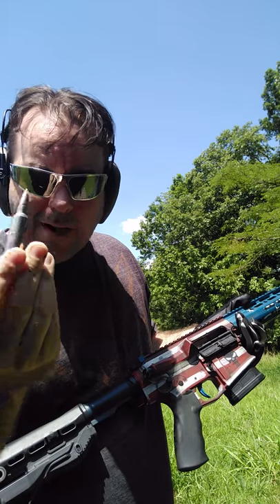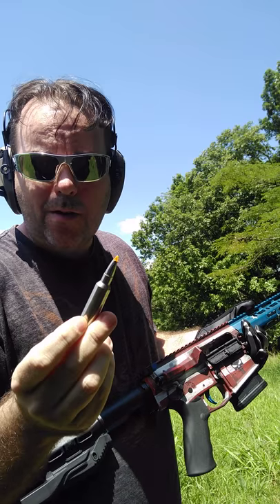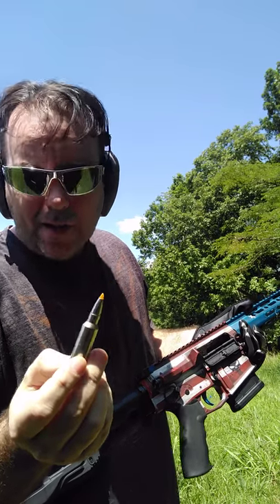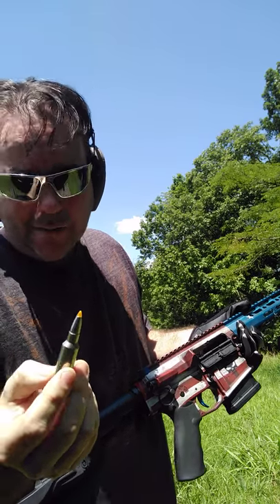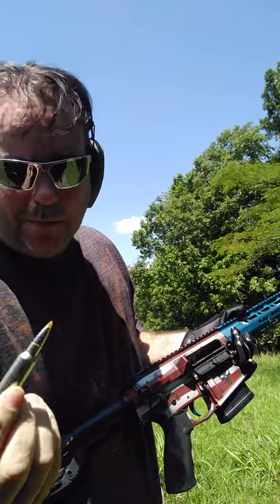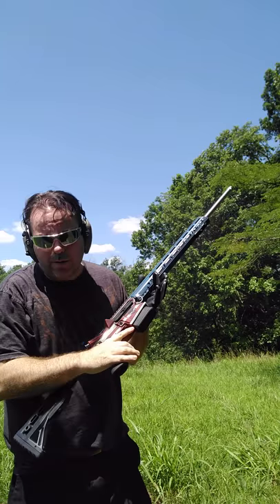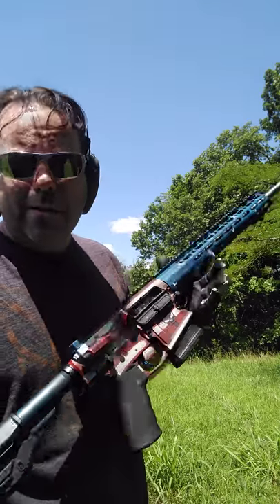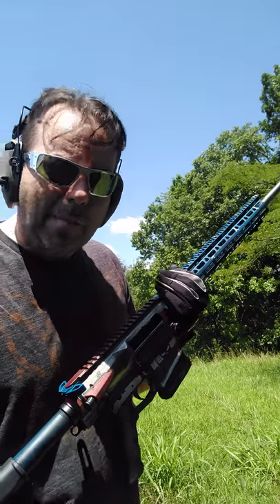300 wsm ar10 AERO PRECISION FRANCIS ARMAMENT